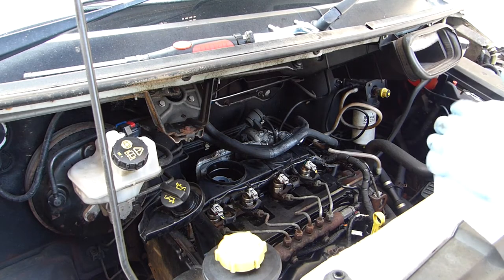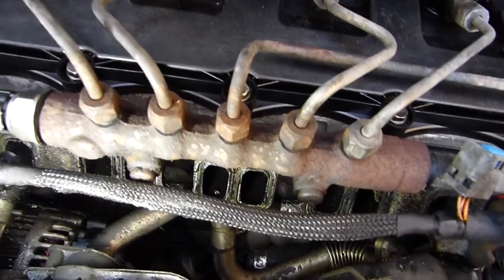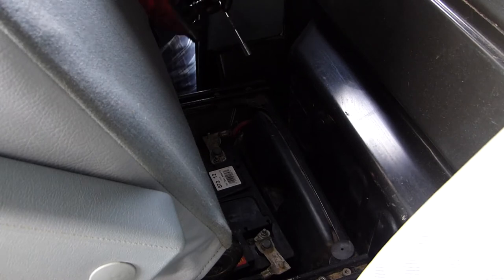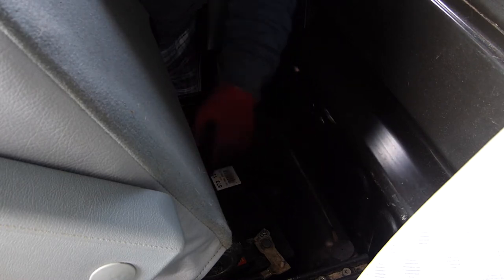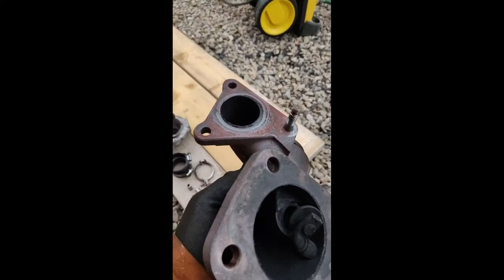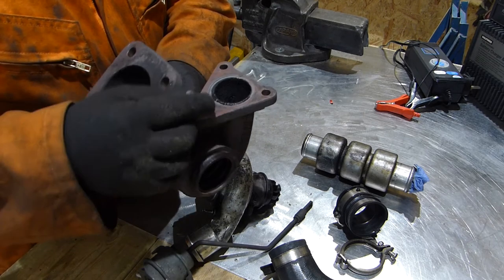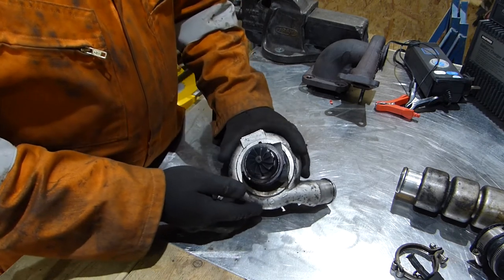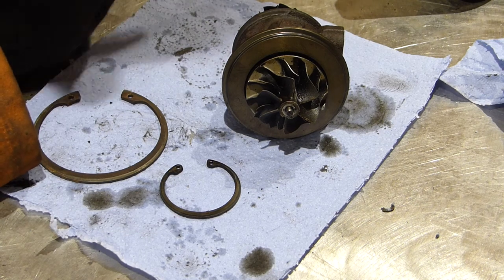Engine problems - Oil & Turbo - Ford Transit MK7 To Camper Van Conversion - #2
In this video we dig a little bit deeper in to our Ford MK7 transit run away and try to figure out what went wrong. I think after this video you will agree that more than one problem caused this catastrophic failure.

Lets investigate!